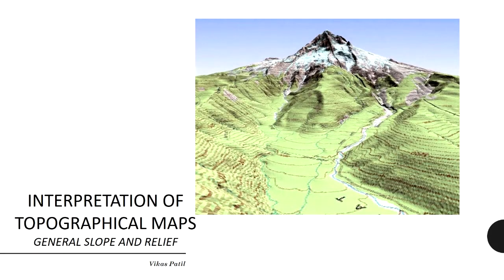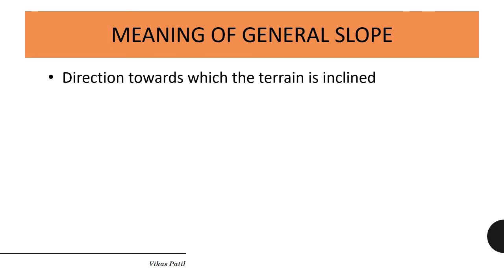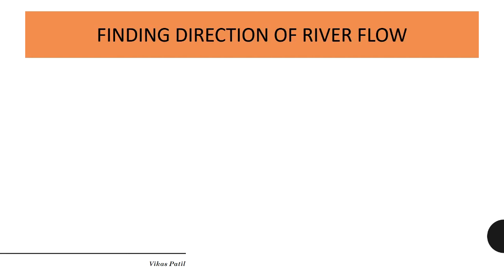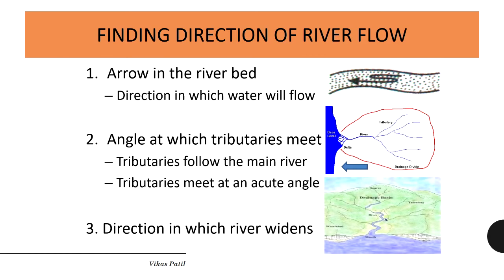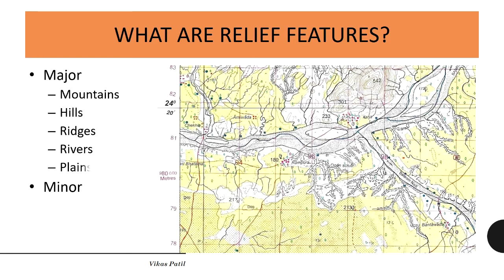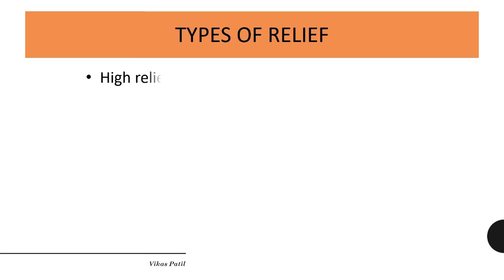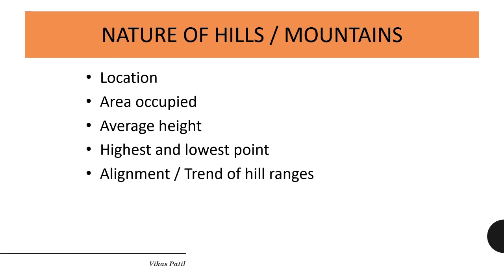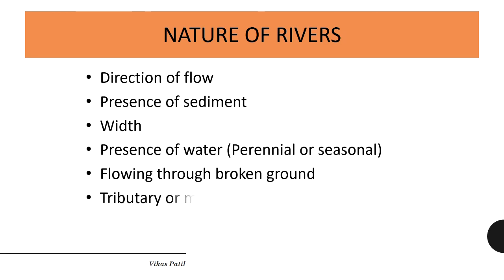Toposheet interpretation - General Slope and Relief